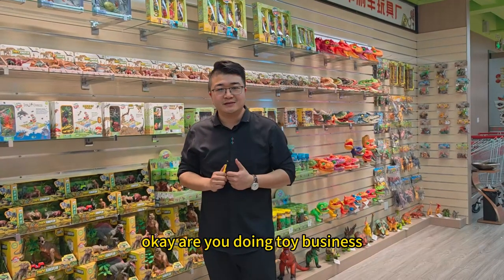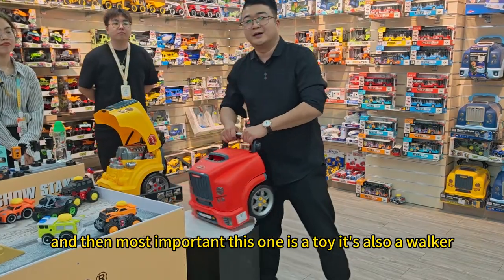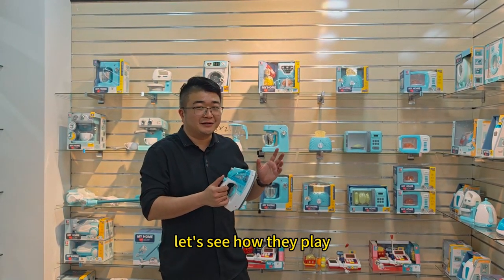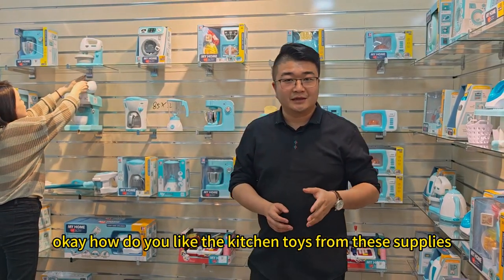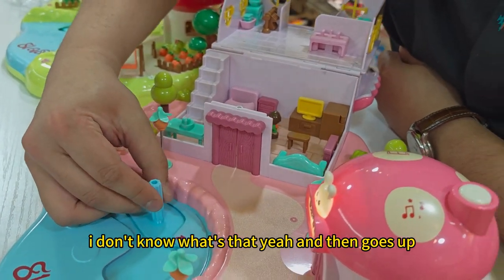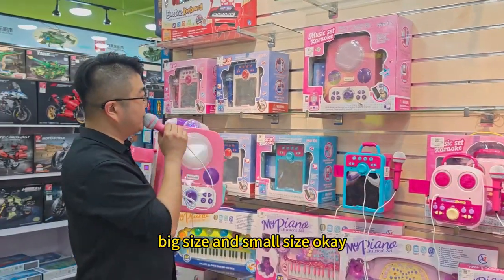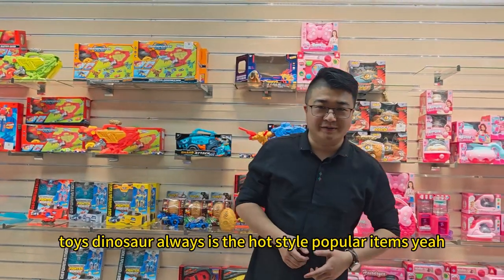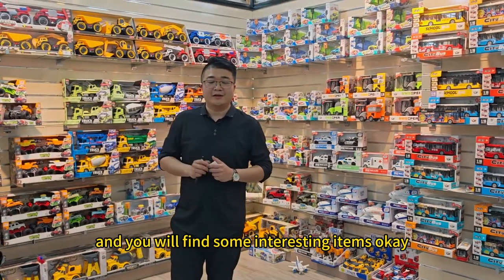Where to Find New toys items without visit Toys Fair? 10 new toys show from China Toys Manufacturer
this video will show you 10 new toys you never saw before.
Here is a toy manufacturing showroom. From here, you can get a better price and get much more new designs, then visit the toy fair.

🏢🏢About Company
TonySourcing supplies all kinds of Toys & Gift items for global buyers. They located in Yiwu & Shantou China, and behind them are over 5000+ toys manufacturer and 10 top toys wholesalers & distributors in the supply market.
For toy importers, they provide toy market & factory visit guide service and a one-stop follow-up process, including order follow-up, payment, quality control, & shipment.
For toys wholesalers and retailer shop owners, they provide various toy supply service. Their development department collects over 10 million items, picks up around 5,000 good-sale items, and makes a catalog for the client to choose from.
For Amazon sellers and online businesses, they provide a toy sourcing service. Source the right manufacturer, give advice and solutions, and get the best price is their advantage.

Where to Find New toys items without visit Toys Fair? 10 best new toys show from Toys Manufacturer